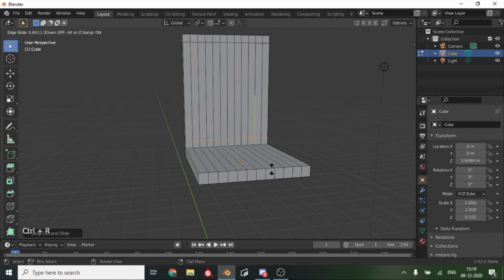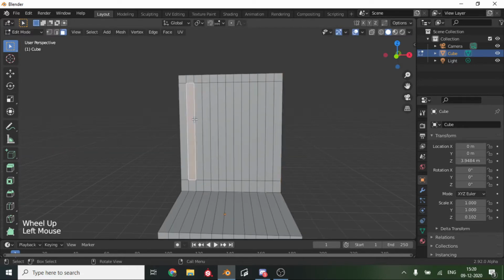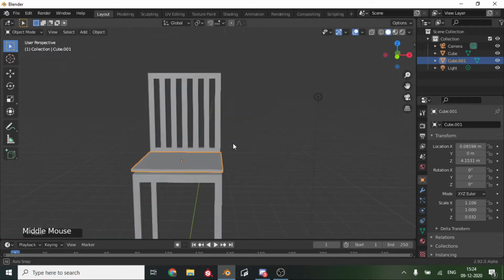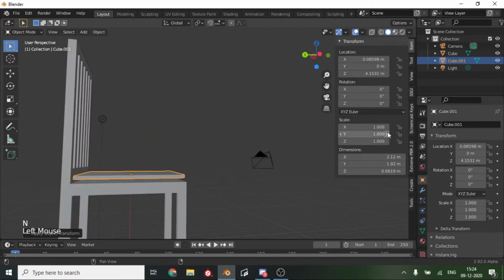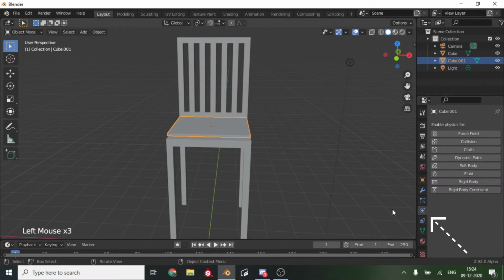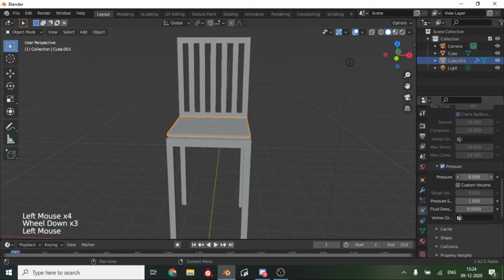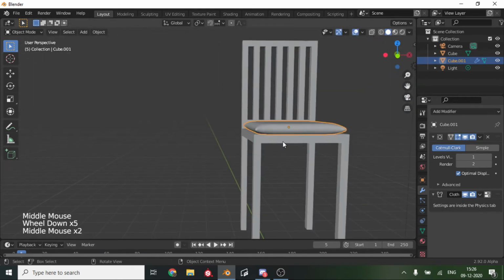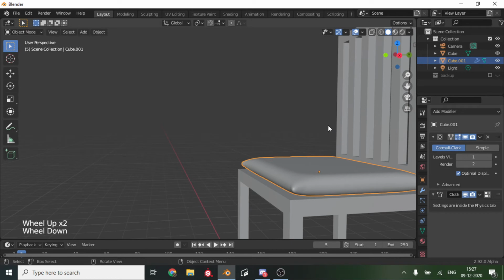BLENDER BEGINNER TUTORIAL (part 1 -modelling and basic unwrapping)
this is a blender 2.8 beginner tutorial in which I will teach you how to make a chair. this is part 1 of a 3 part tutorial series. and make sure you watch the video until the end. by the end of this series, you will be able to do any basic modeling and texturing. we will also learn to composite. consider subscribing to the channel for more tutorials and give me the will to work :(. so, thx for watching! you can download blender from here!